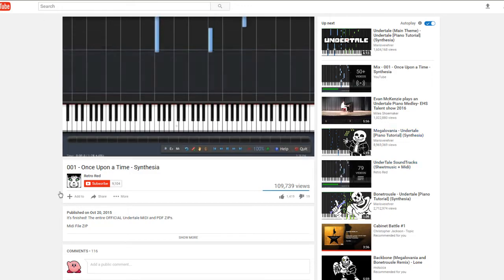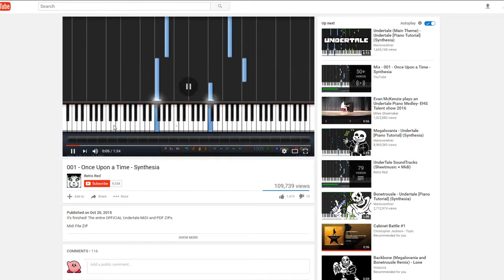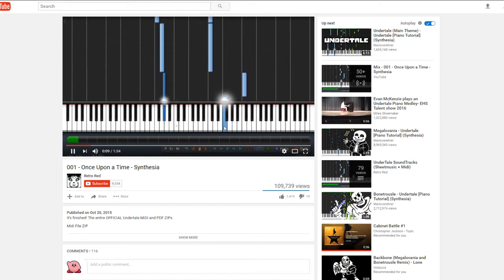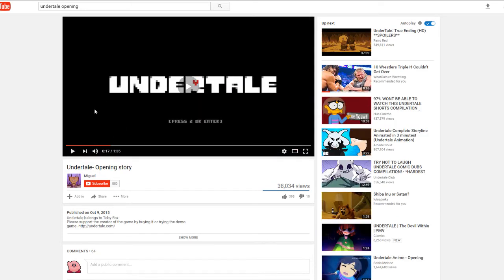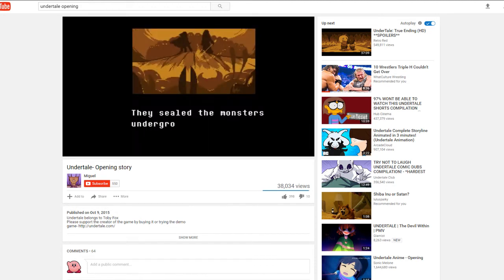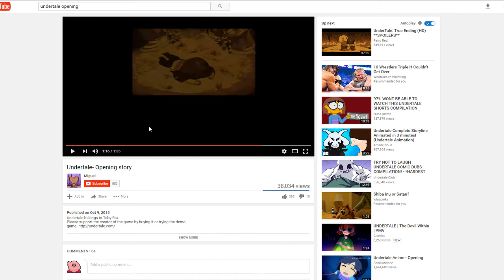Undertale Track Analysis Episode 1: Once Upon a Time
composer: toby fox
copyright administrator: materia collective